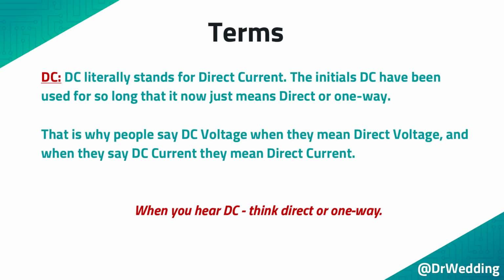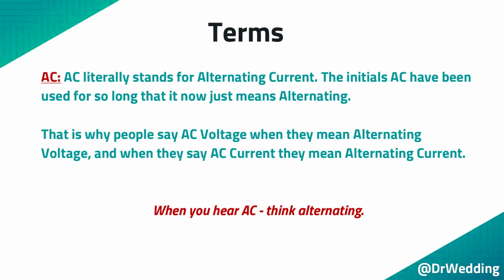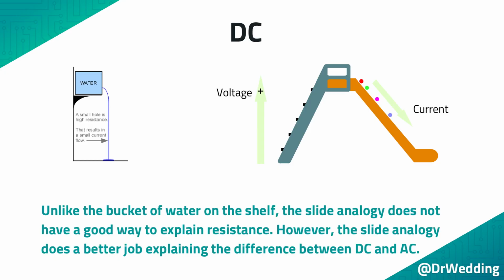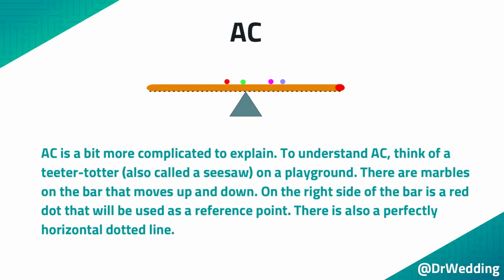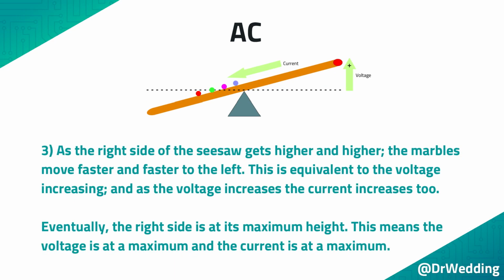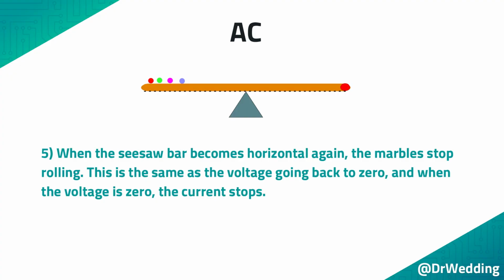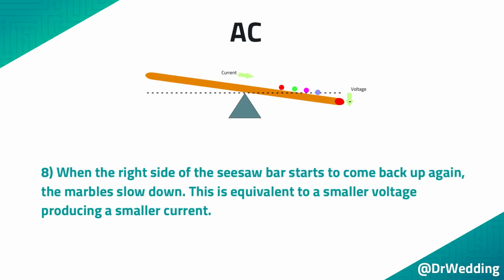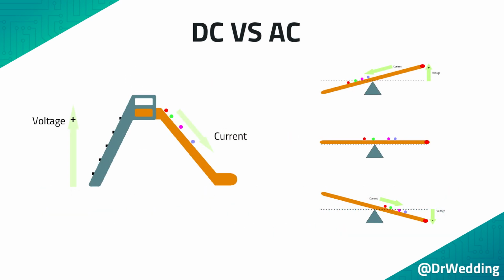DrWedding DC06 - Understanding the difference between AC and DC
(VIDEO INDEX BELOW) This video will explain the difference between AC (Alternating Current) and DC (Direct Current). It should be easy for visual learners to pick up and understand.

0:00 Introduction
0:27 Terminology, DC means Direct Current
1:07 Terminology, AC means Alternating Current
1:51 DC explained as a slide on a playground
3:29 AC explained as a seesaw on a playground
7:32 AC VS DC
7:54 Like, Comment, Subscribe, and Disclaimer